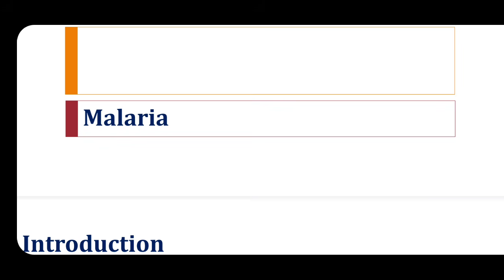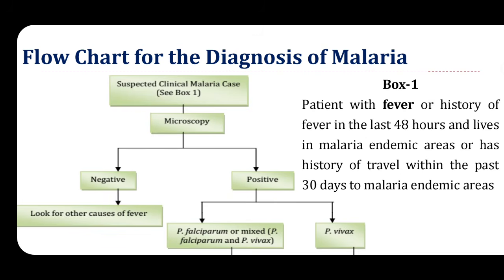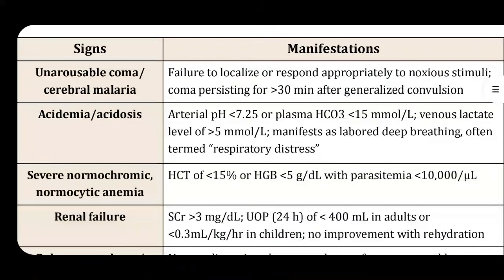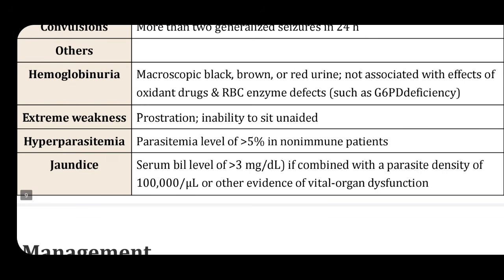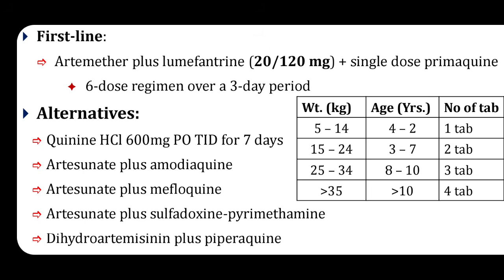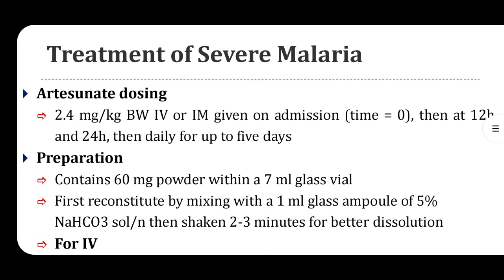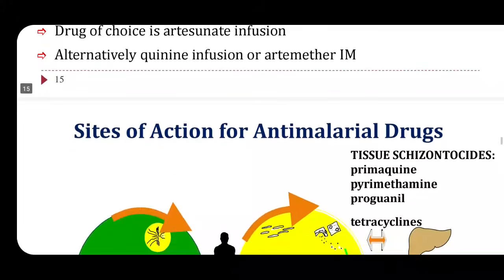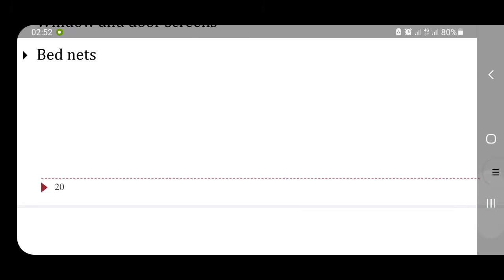Malaria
Today we will going to focus on  Malaria,its epidmology,causes and Rx of Malaria in Ethiopia